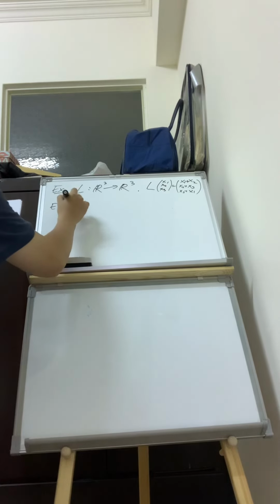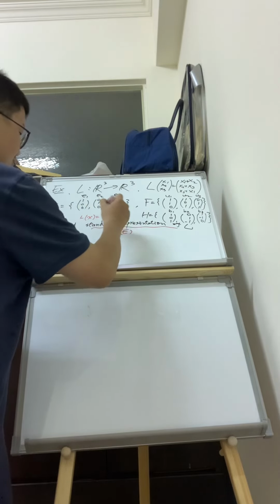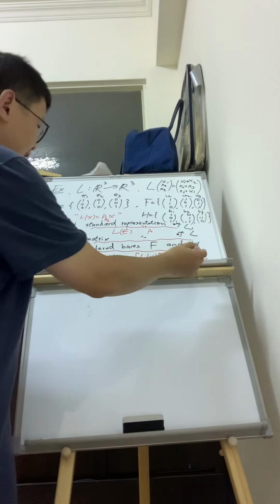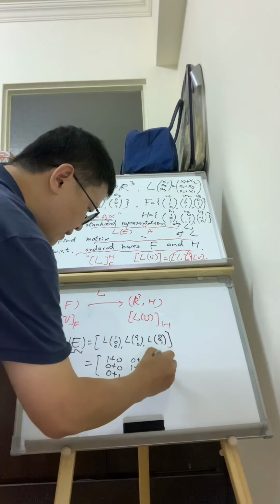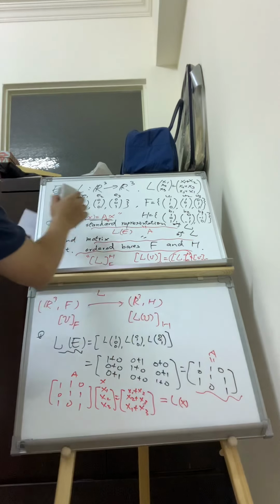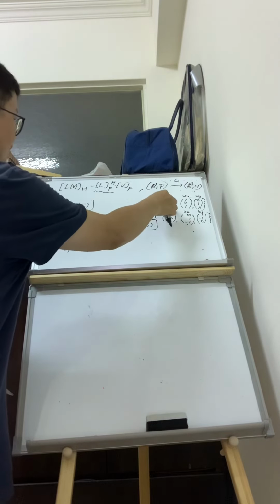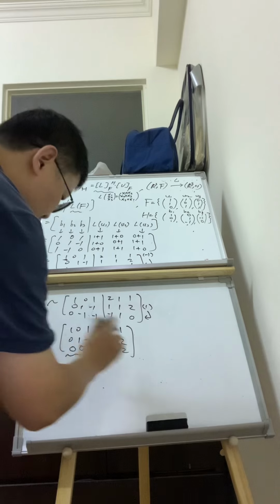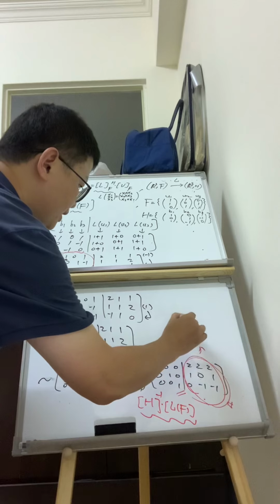LA_ch4.2 one more example